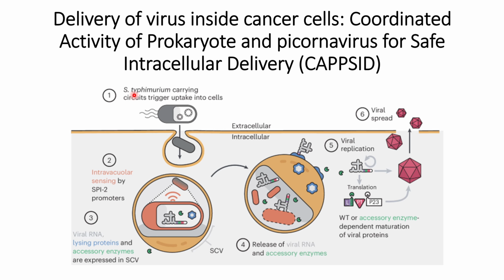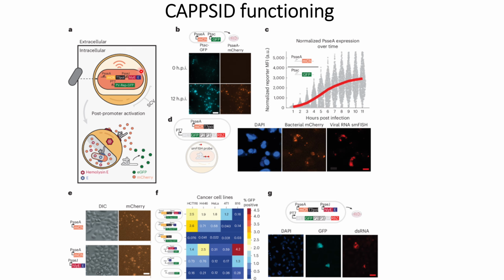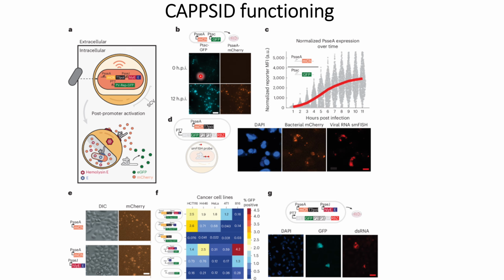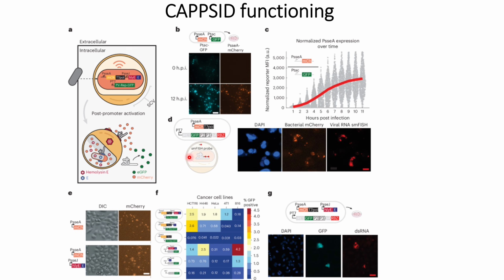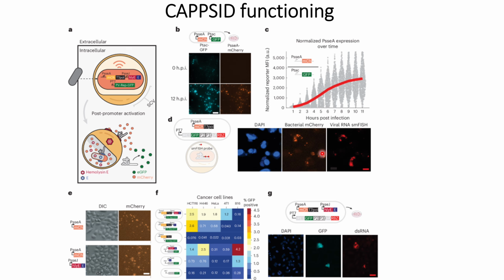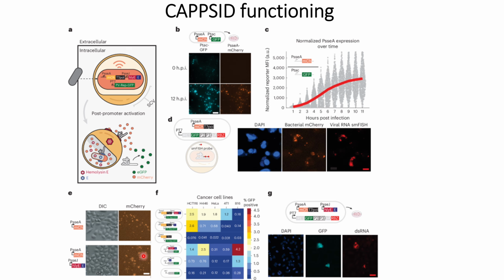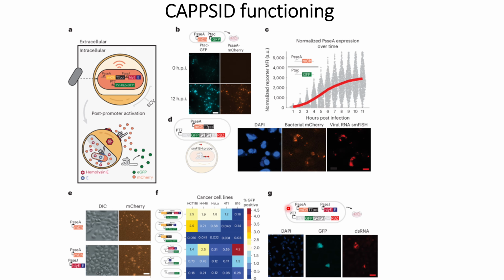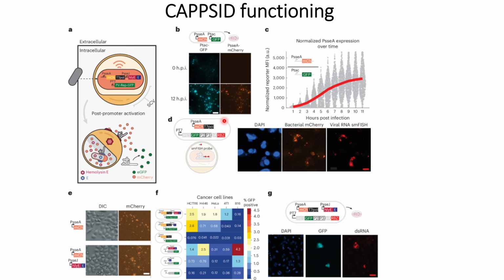Validation of CAPPSID system Code: 1004